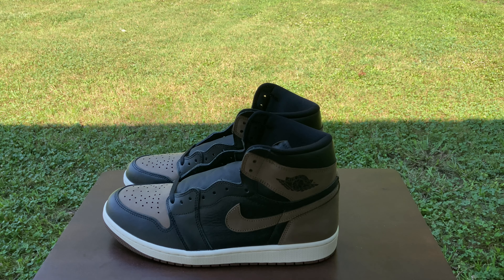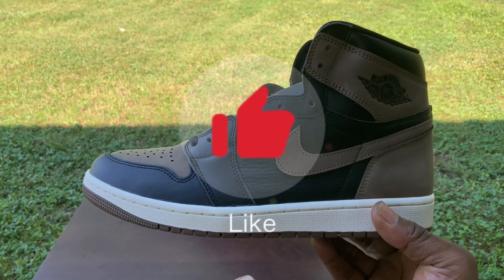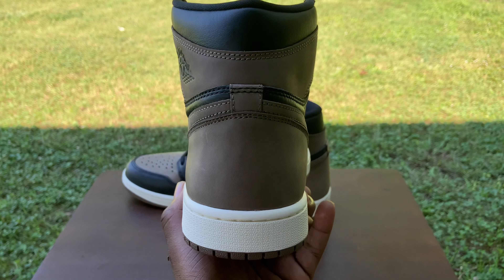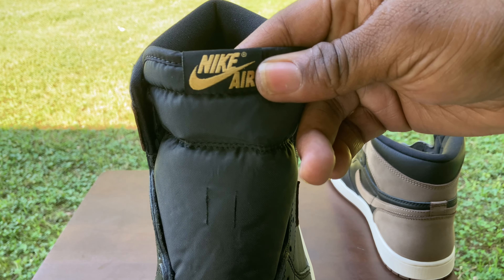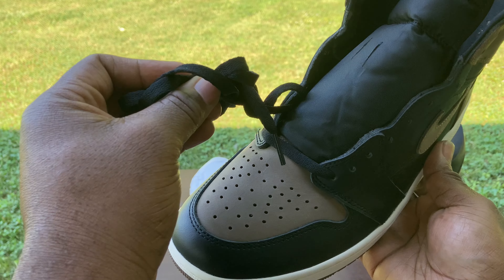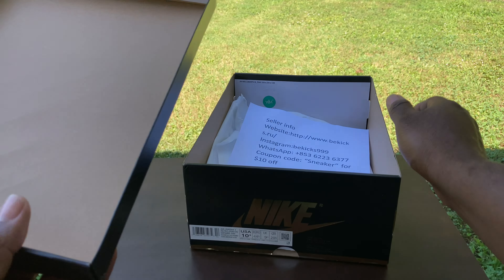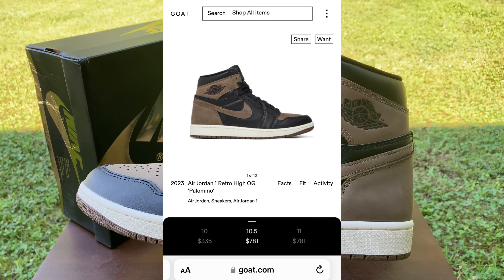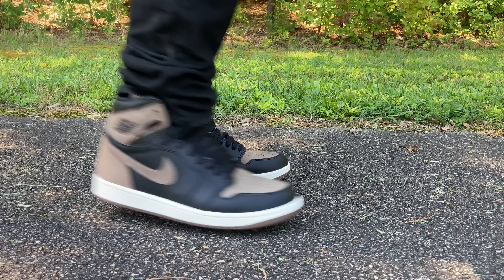HEAT OR HYPE? JORDAN 1 PALOMINO EARLY REVIEW + ON FOOT